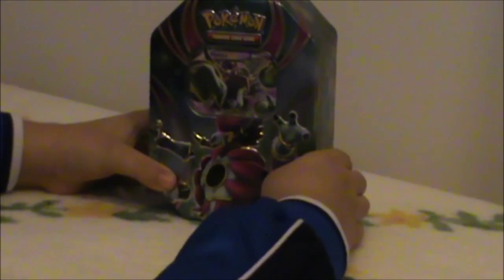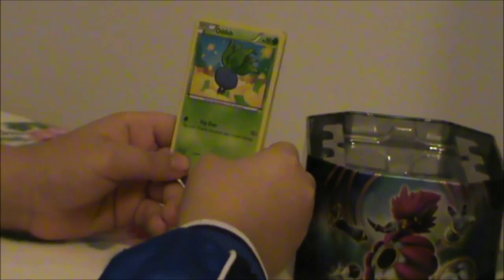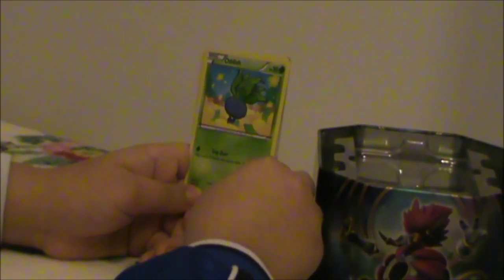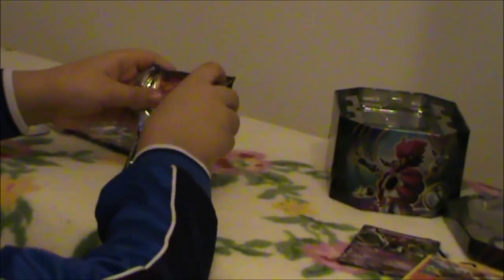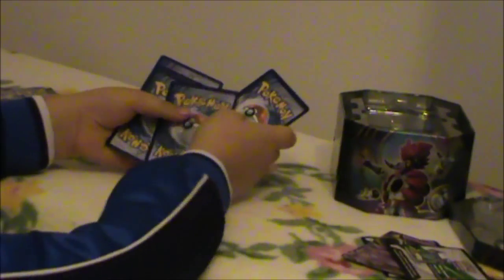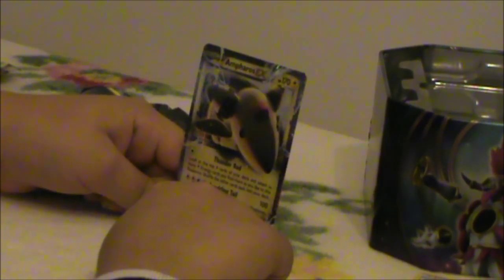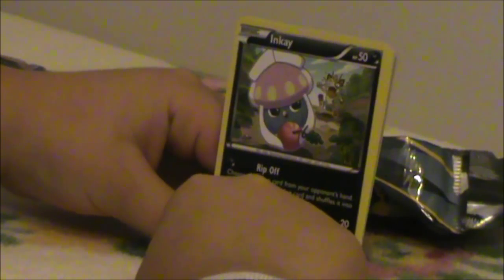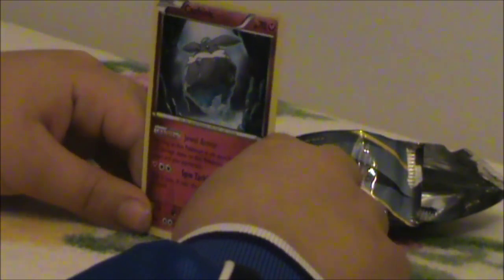Pokemon Hopa EX a Tin opening - Opening Ceremony of a Tin full of Pokemons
Hello everyone,

Today I get the tin pack of new awesome Hopa EX Pokemon. Through this video I want to share the excitement of the opening of tin full of pokemon.